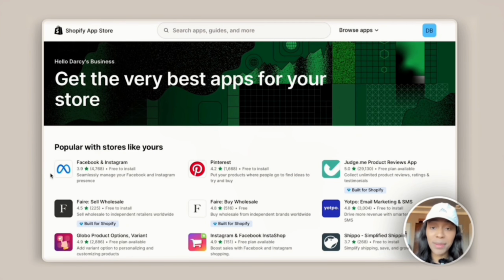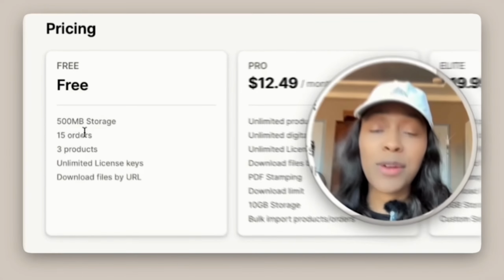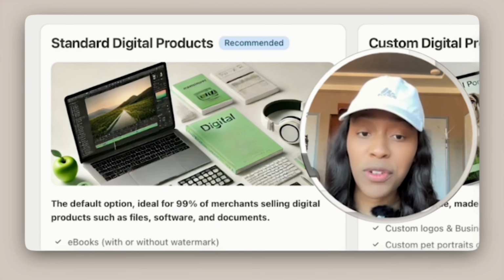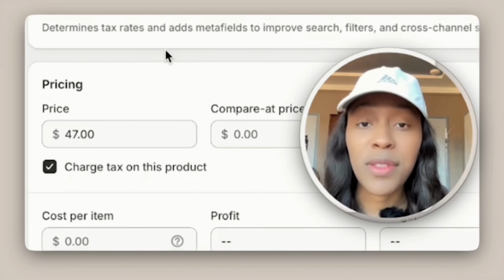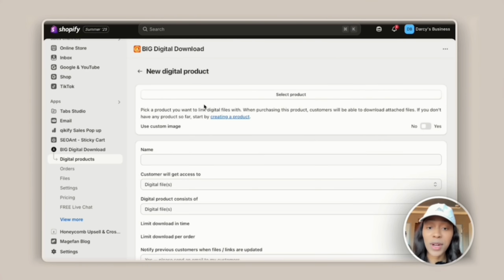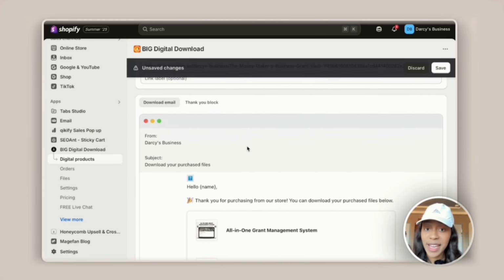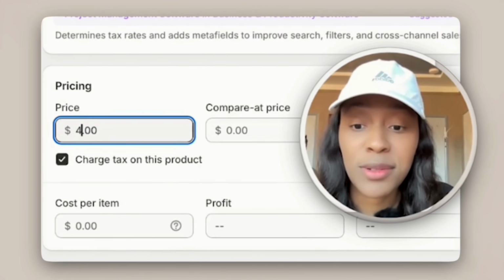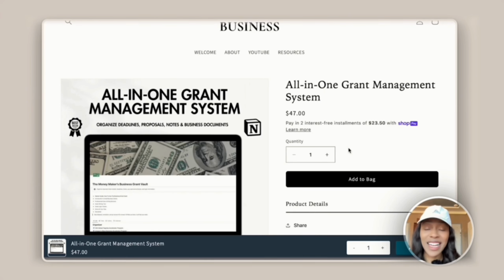How To Sell Digital Products On Shopify Step-by-Step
In How To Sell Digital Products On Shopify Step-by-Step video, I share the best way for beginners to start selling their digital products on Shopify. This method is great for new e-commerce sellers as you will learn simple, actionable steps to listing your digital products.

*ABOUT ME*
Hey, I'm Darcy. I enjoy learning new skills and finding creative ways to make money online. The purpose of Darcy's Business is to create a community of people who want to break free from their 9-5, start a business of their own, and get financially free. Let’s create wealth one step at a time, and together!